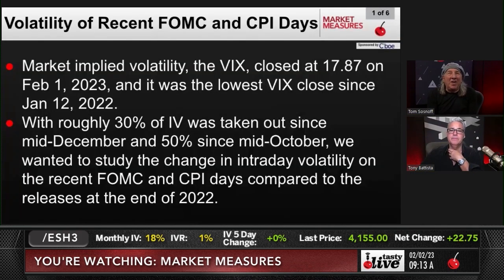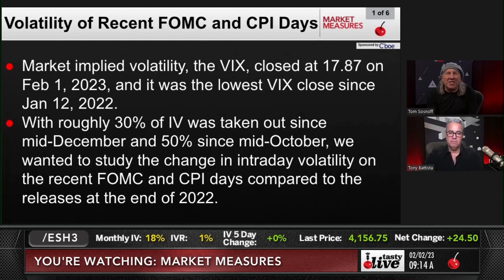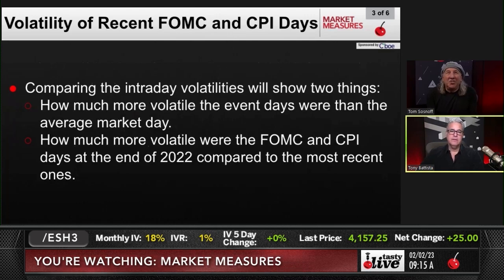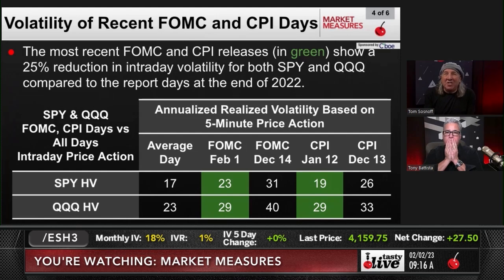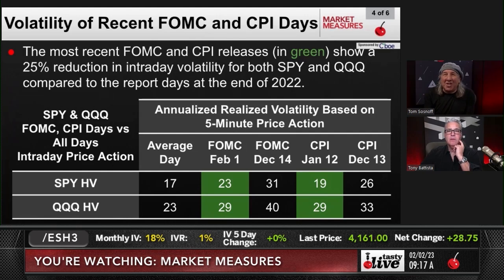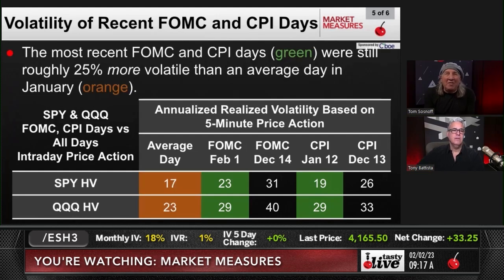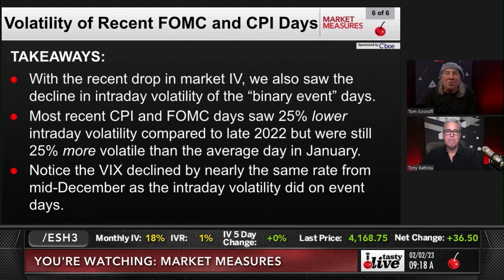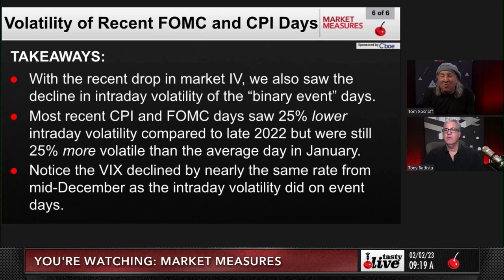We Studied 12 Months of FOMC and CPI Releases... Here's What We Learned | Market Measures